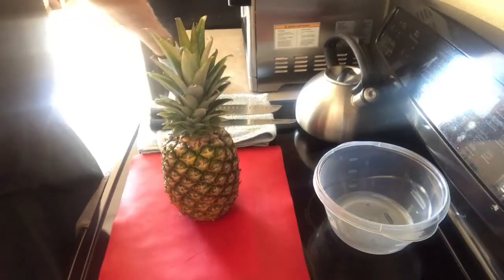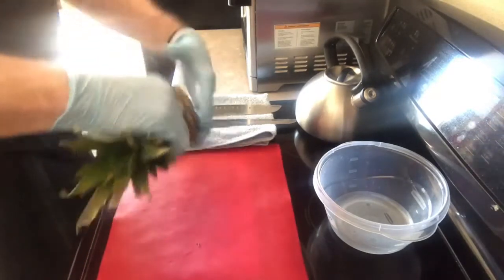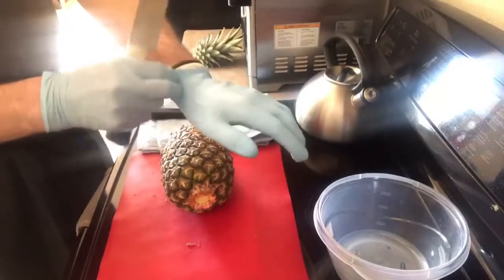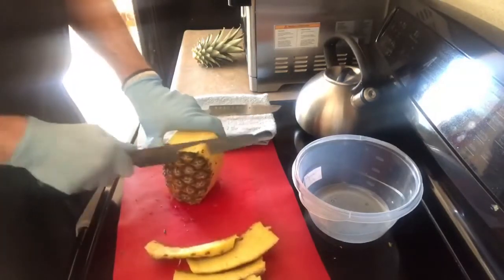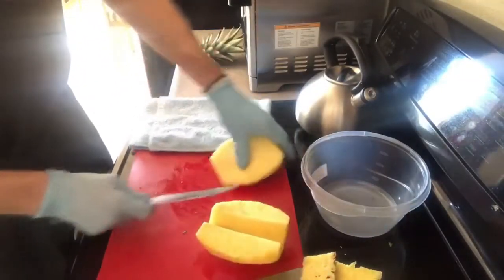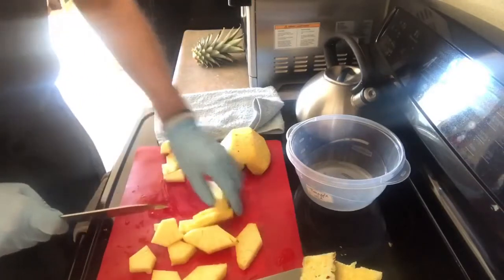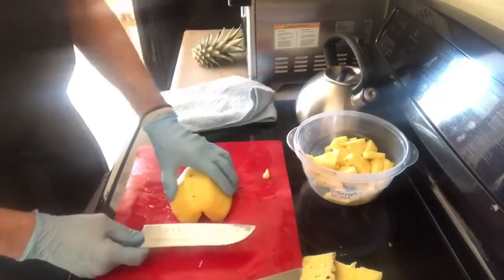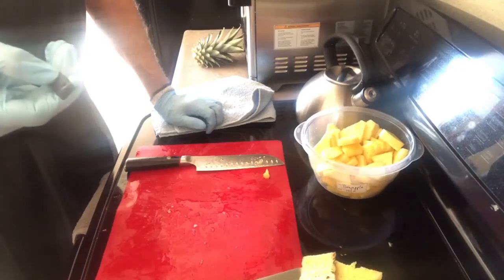"WHO LIVES IN A PINEAPPLE" - CHEF MICHAEL'S FOOD HACKS 😋👨🏻‍🍳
“HOW TO CUT A PINEAPPLE" - CHEF MICHAEL’S FOOD HACKS ♥️🙏😋👨🏻‍🍳